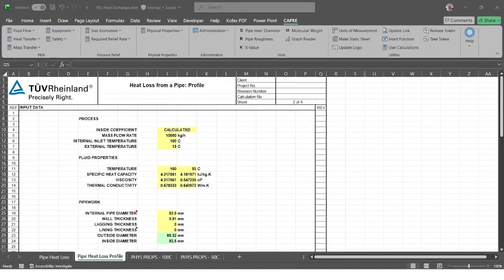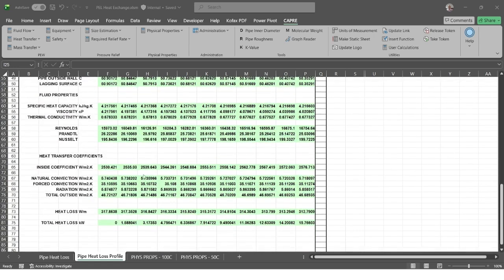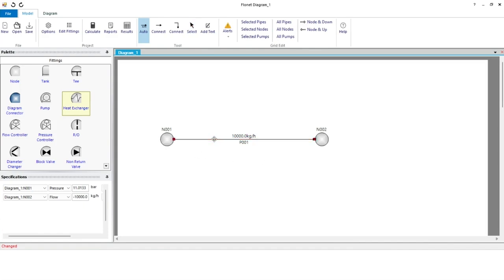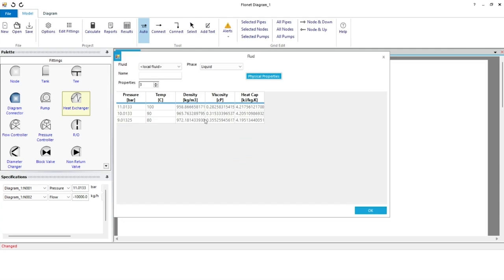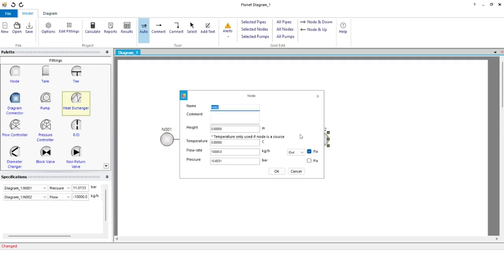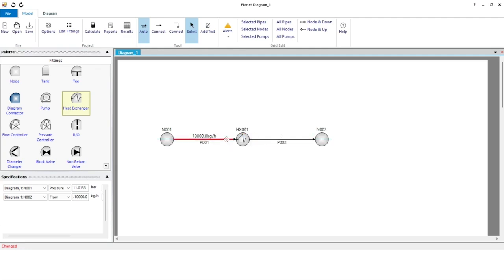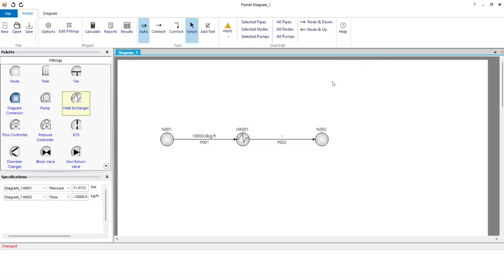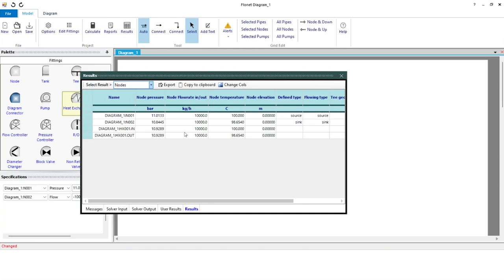Heat Loss from a Pipe in Flonet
Heat Loss from a Pipe in Flonet (Tutorial)